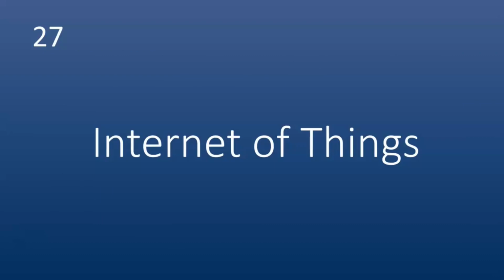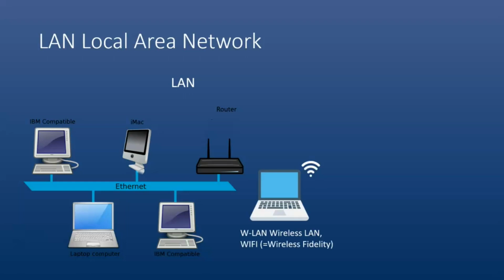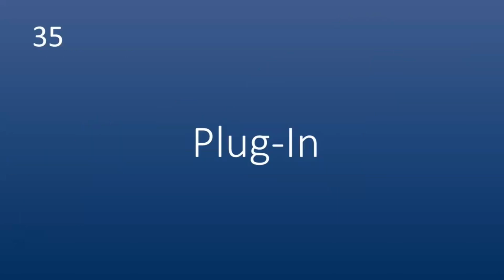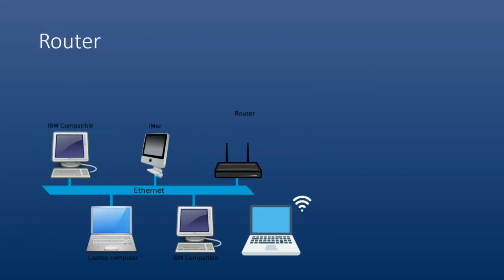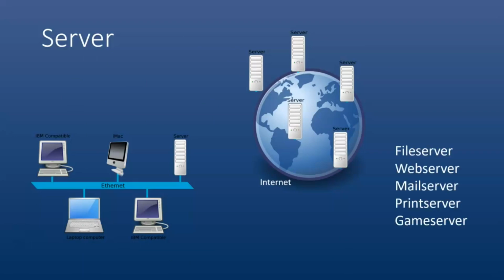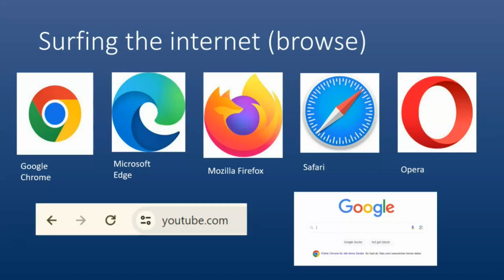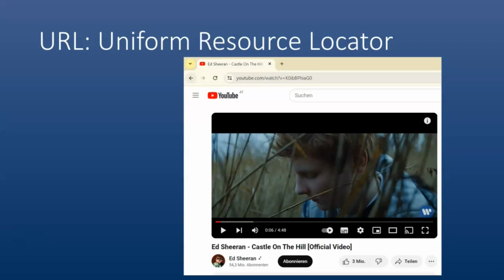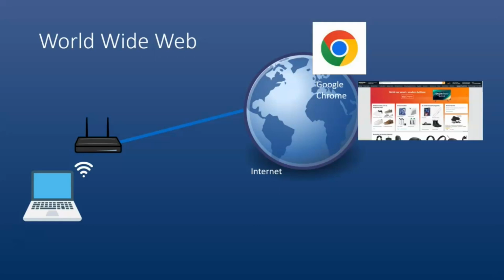50 Internet Terms From A to Z. Part 2: HTTPS to WWW